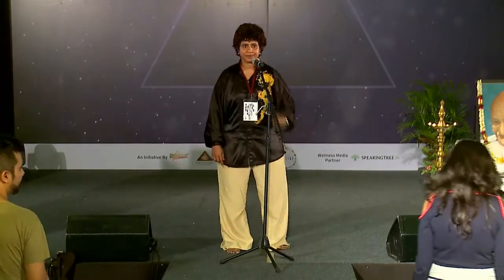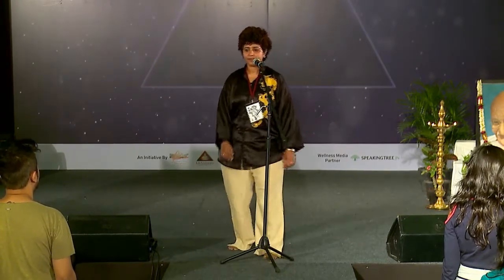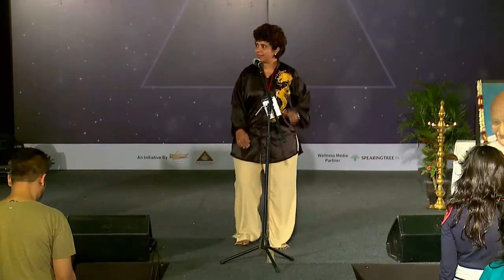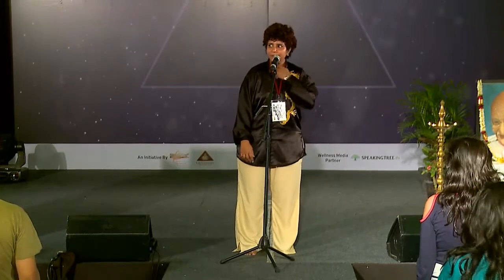Tai chi for Complete Beginners - Easy 20 Minute Daily Routine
Tai Chi in Bangalore for Complete Beginners.

While this video of Tai Chi for beginners is created with due diligence but this cannot be a substitute for physical study with a qualified practitioner.

Tai Chi is one of the complete fitness routines that promises transformation within body and mind without being too vigorous or requiring too much energy for force.

Tai Chi can be practiced by people of all ages and physical capacity.

It is one of the few exercises that can be practiced by even senior citizens and people with various illnesses.

Our first goal is to clearly explain how tai chi builds optimal health while facilitating a deep understanding of the workings of the human body.

Tai Chi is tremendously relevant in today's modern world.  hope to clear up many myths and misunderstandings about the art,
including some closely held by long-term practitioners.

Skipping an exercise, or even a day within your routine, means missing something: remember—

Tai chi is about the journey, not the destination.

Vital Force Taichi Academy was started with a sole purpose of spreading this knowledge to a wider community and enabling practitioners to get the most out of their body and mind.

I welcome you to take initiative and Join us for a free session at any of our 4 centers.

Tai chi is an ancient Chinese martial art form that teaches one to embrace mind, body and spirit.

We will soon upload more videos aimed at helping beginners get acquainted with Tai Chi and Qigong as a exercise.